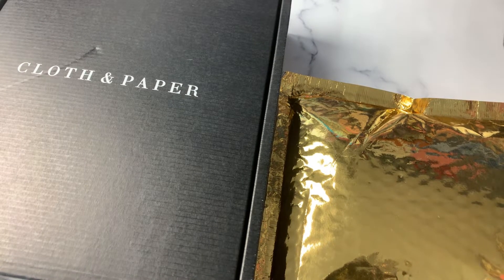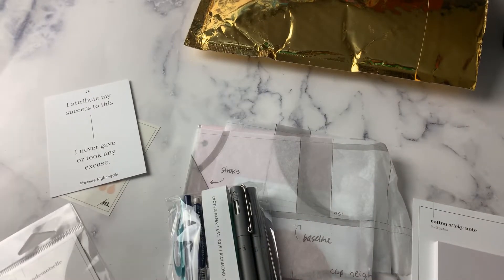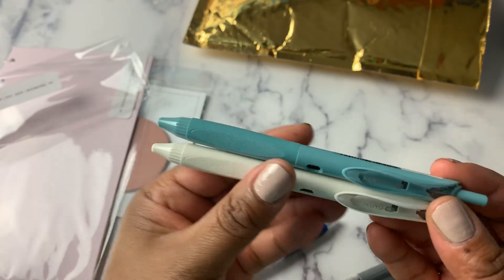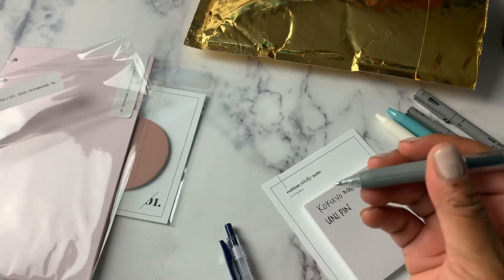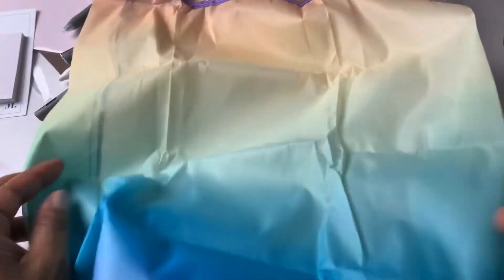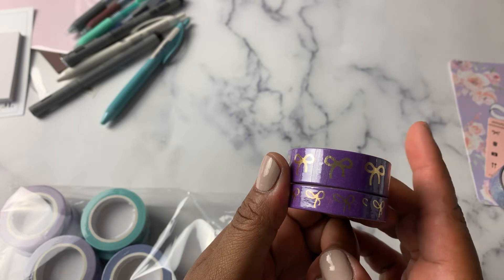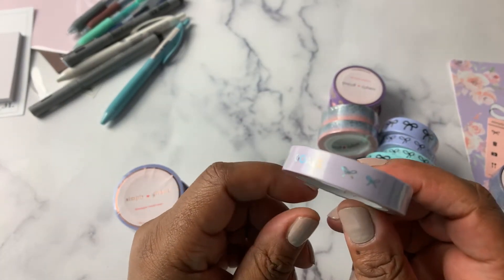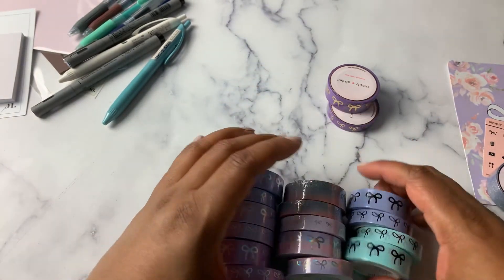Unboxing | Weekend Planner Hauls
I received a few hauls this weekend and I didn't want to wait until next Friday to share. Today I have Cloth & Paper and Simply Gilded.

(seller: jerseyland020)